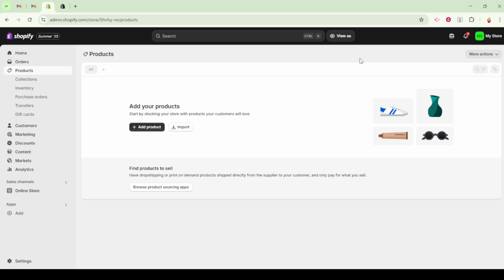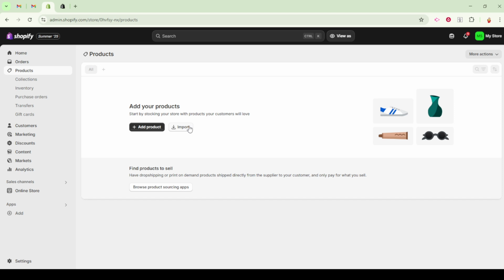How to edits products in bulk using a CSV file [2025 Easy Guide]